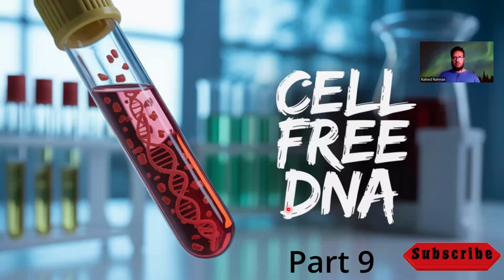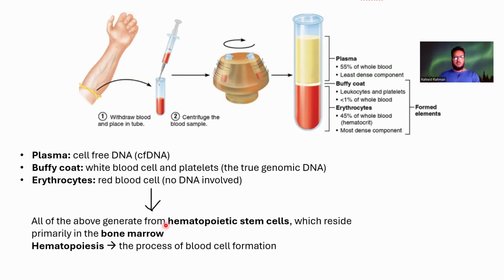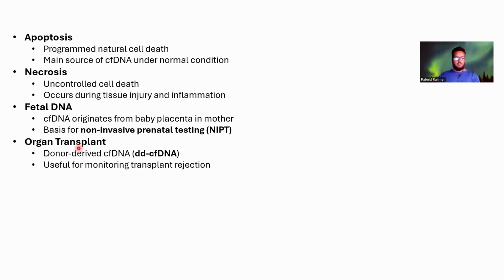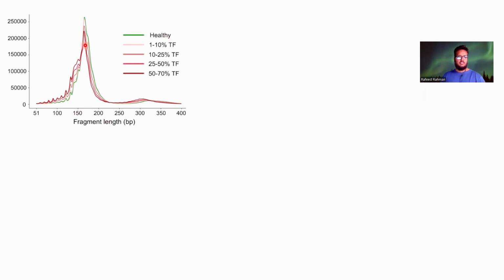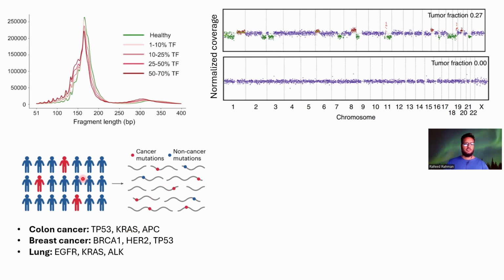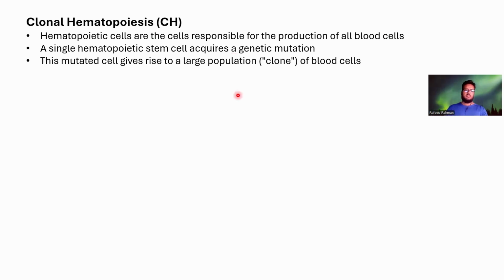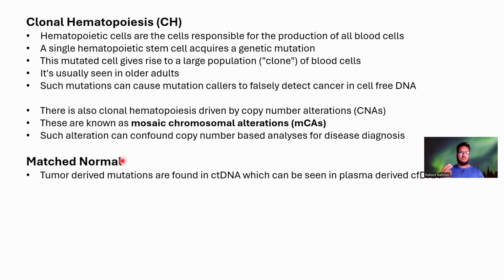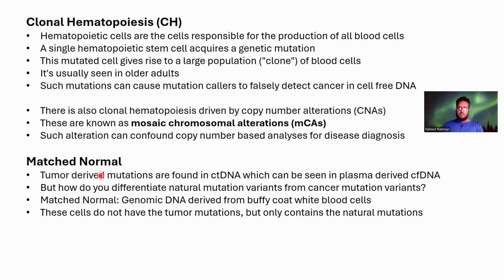Biology Crash Course for Bioinformatics Part 9 : Cell Free DNA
- Cell free DNA (cfDNA)
- Plasma
- Buffy coat
- Erythrocytes
- Sources of cfDNA
- Circulating tumor DNA (ctDNA)
- cfDNA fragmentomics
- cfDNA copy number profile
- cfDNA mutations
- cfDNA methylation
- Clonal Hematopoiesis (CH)
- Matched Normal
- mosaic chromosomal alterations (mCAs)